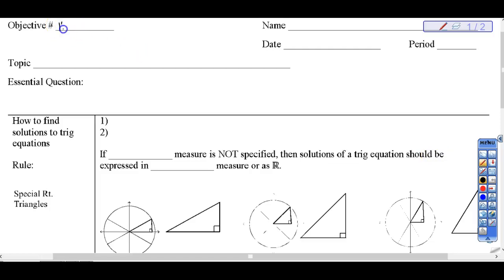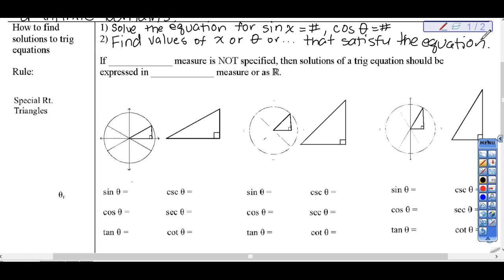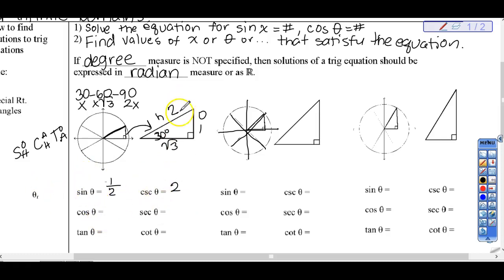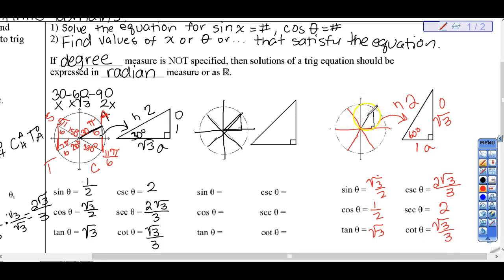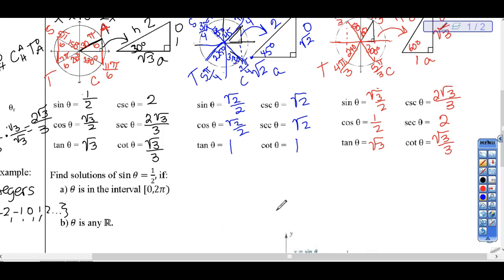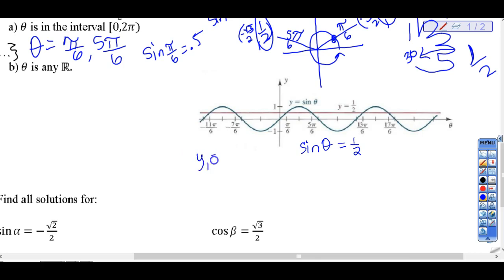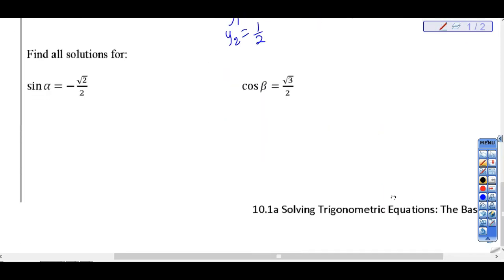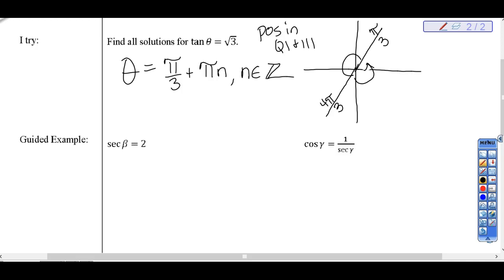10.1 Solving Trig Equations The Basics Part 1